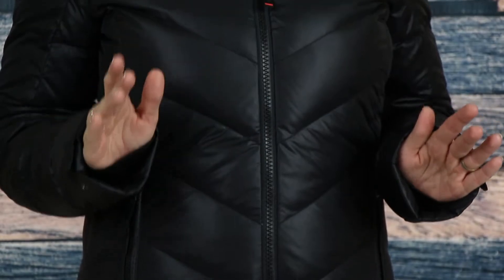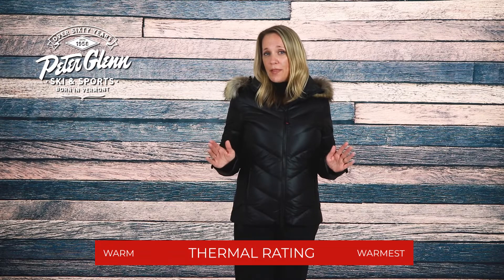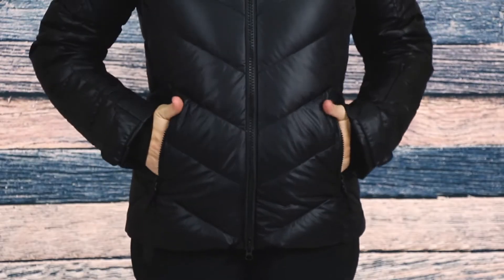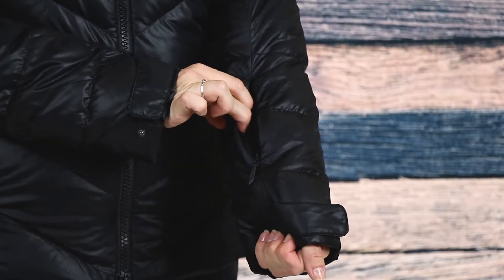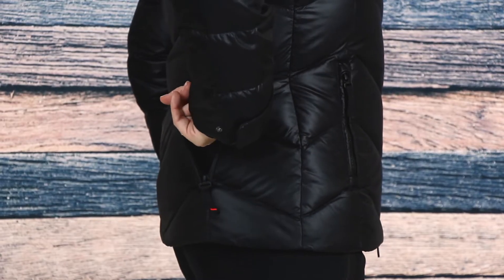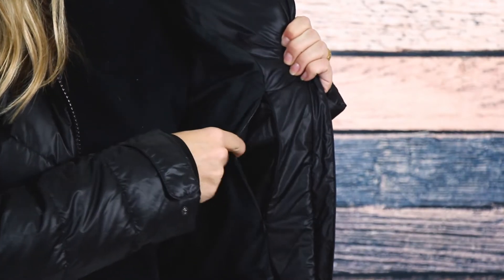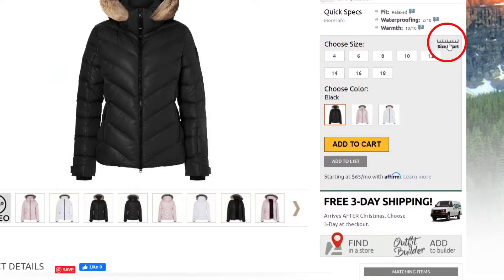2019 Bogner Fire + Ice Sassy2-D Down Ski Jacket Review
Get your Fire + Ice Sassy2-D Down Ski Jacket with Real Fur at Peter Glenn: